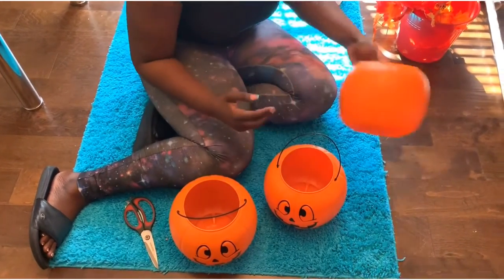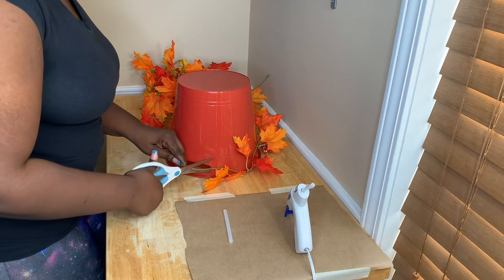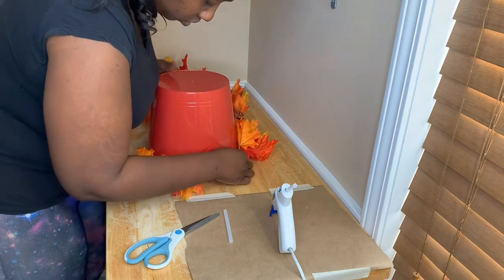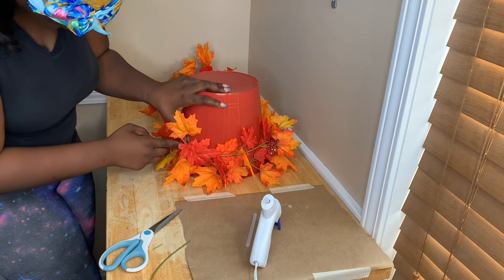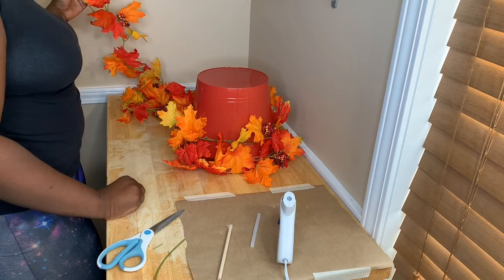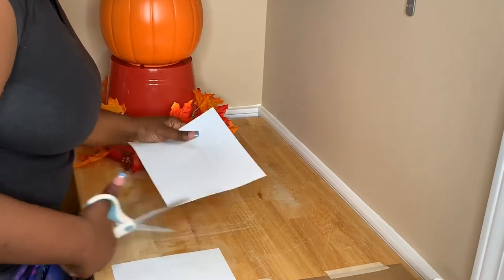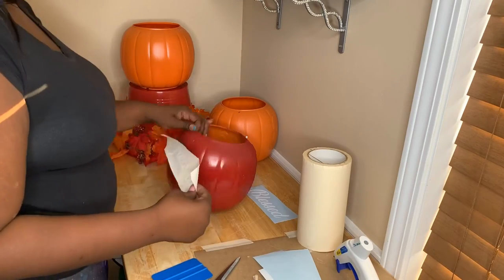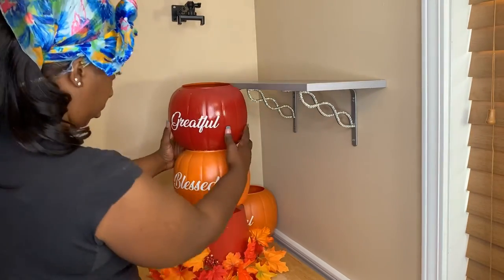DIY Pumpkin Porch Decor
Scissors
Hot Glue gun
Transfer tape
Adhesive vinyl
Scraper
Weeding tool